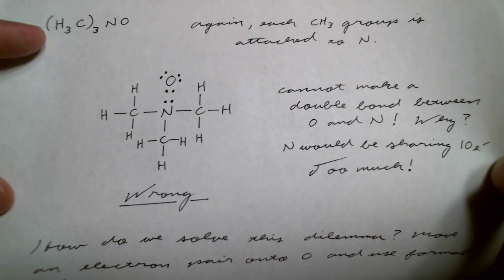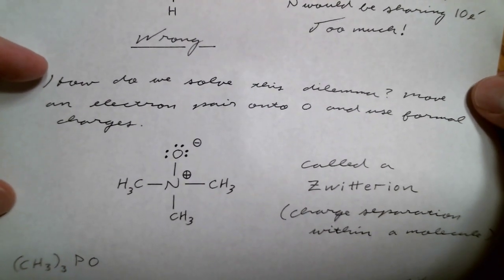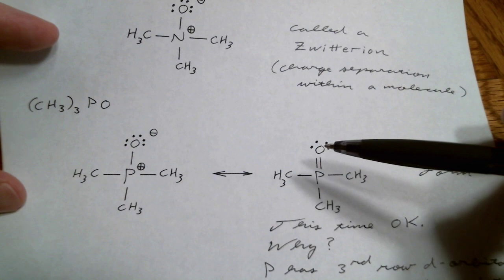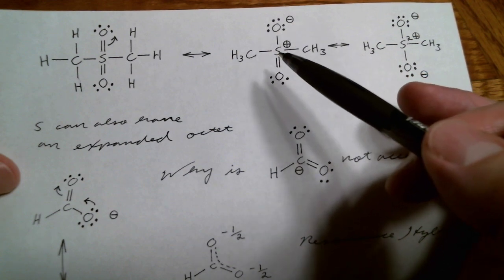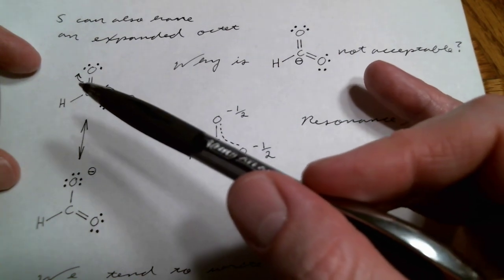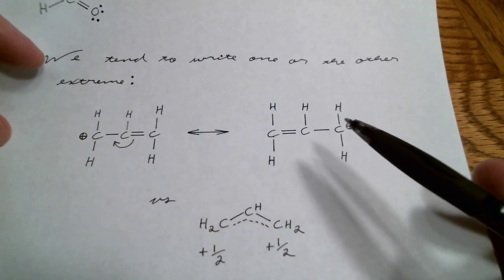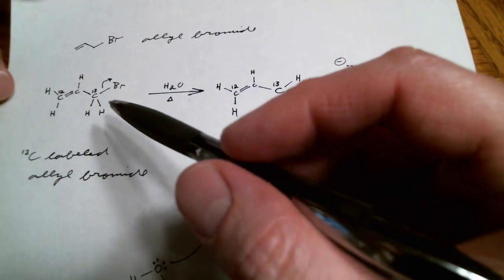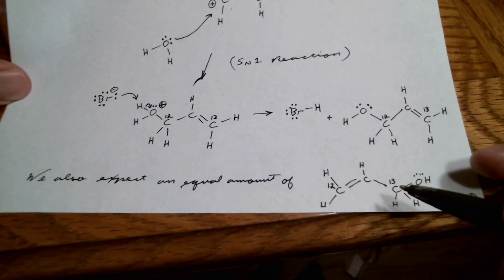Class2 Part3 Lewis Structures and Arrow Pushing